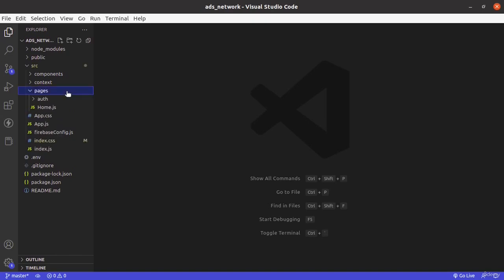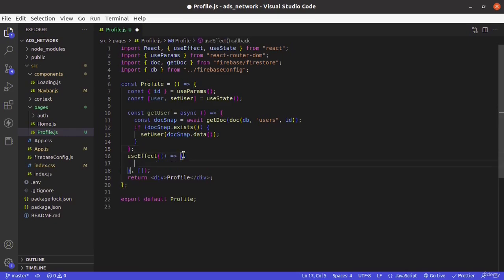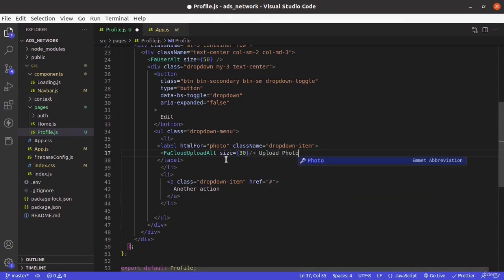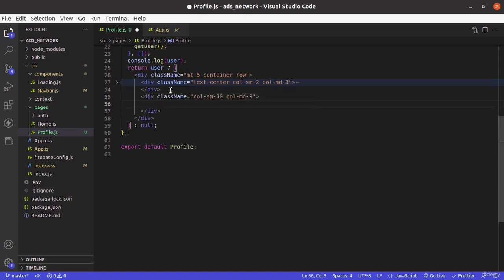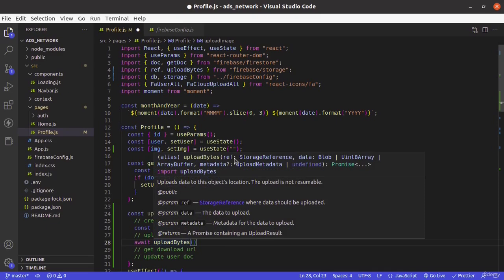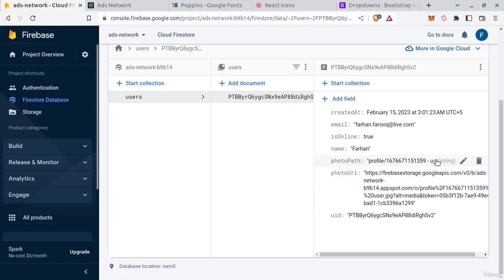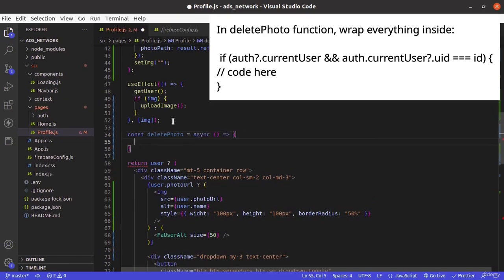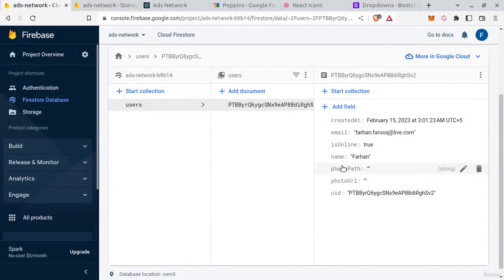Build a Marketplace App with React and Firebase (4/10) | Profile Management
This is the fourth video of OLX like Marketplace App with React Firebase. In this video we will develop profile UI and profile photo upload and delete functionalities.